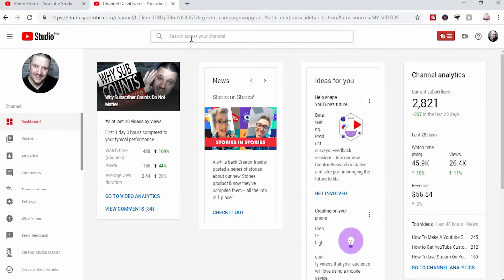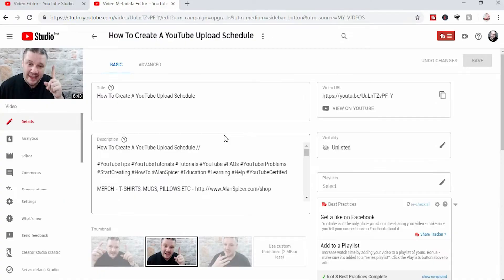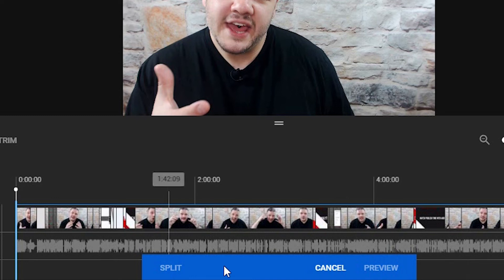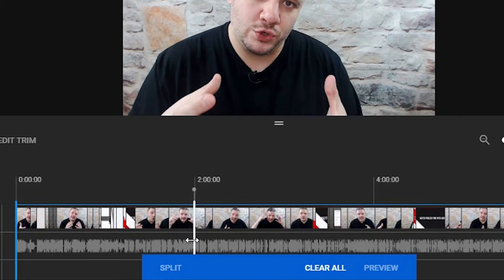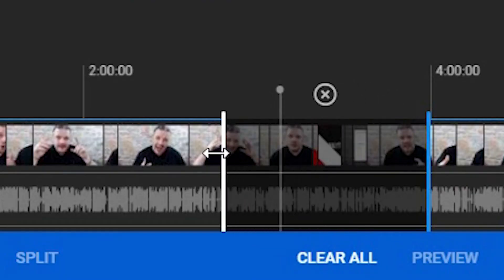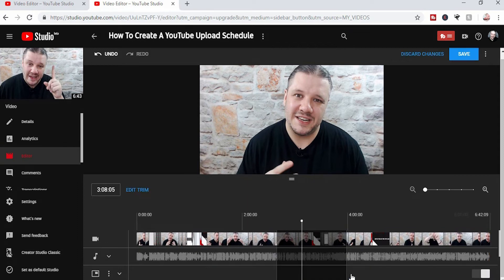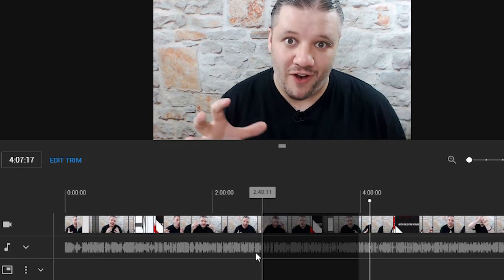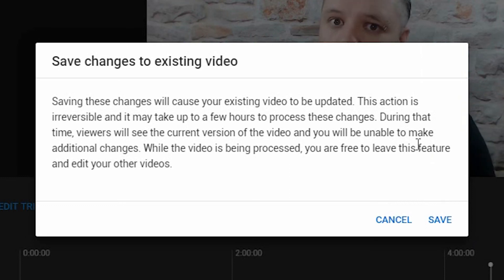How To Trim YouTube Videos Online with NEW YouTube Studio in 2019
How To Trim YouTube Videos Online with NEW YouTube Studio in 2019 // Need to edit a live youtube video? Trim YouTube videos to remove mistakes or make them shorter? This tool has been updated in the new YouTube Studio and this step by step tutorial shows you how to trim videos on YouTube using the trim tool.

SUGGESTED EQUIPMENT
▶️ LIGHTING & BACK DROPS
✅ DAYLIGHT WHITE 5500K BULBS
▶️ SanDisk Extreme PRO 128 GB SDXC Memory Card
✅ LOGITECH C920 PRO 1080P WEBCAM
▶️ RING LIGHT
✅ GREAT ENTREY LEVEL DSLR - CANON 200D